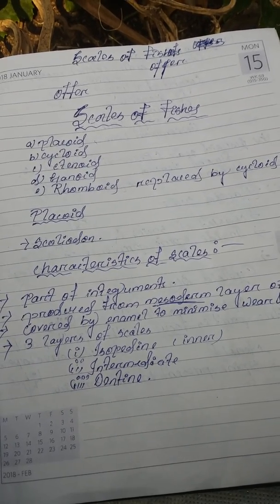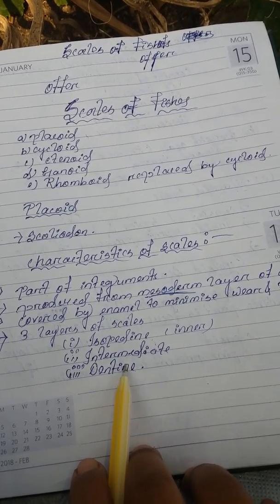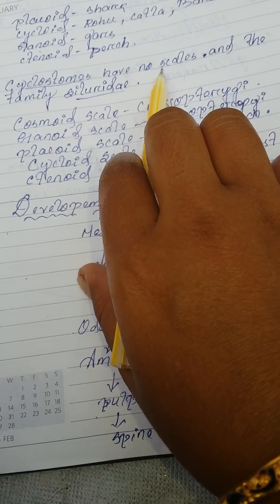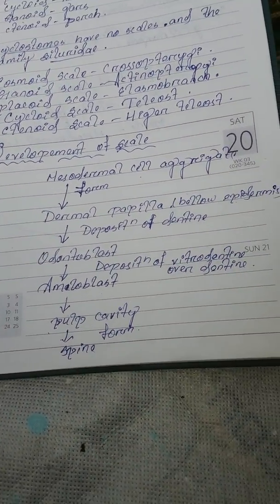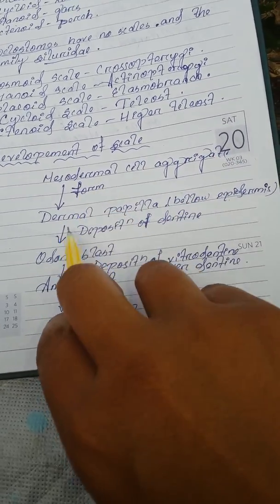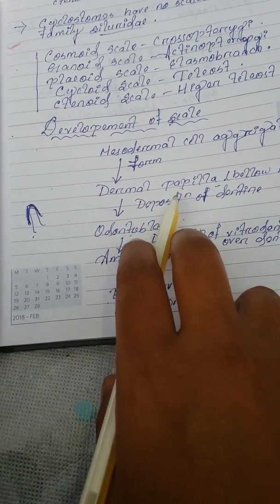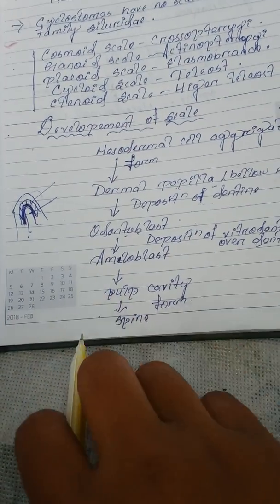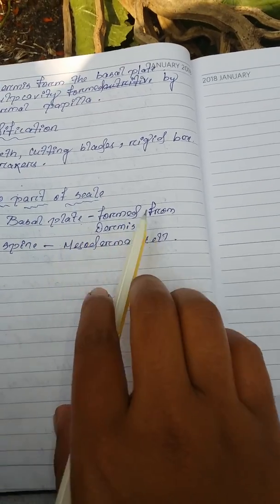Scales of fishes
Different type of scales and their developements